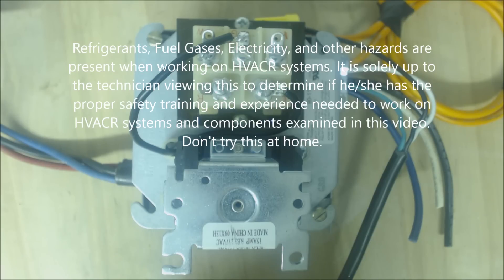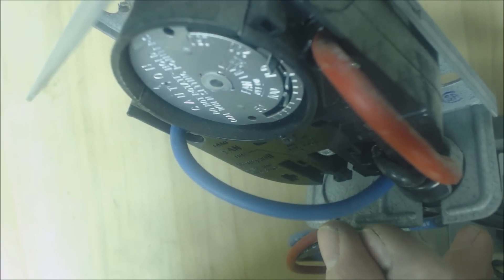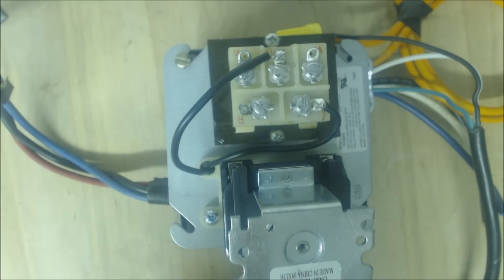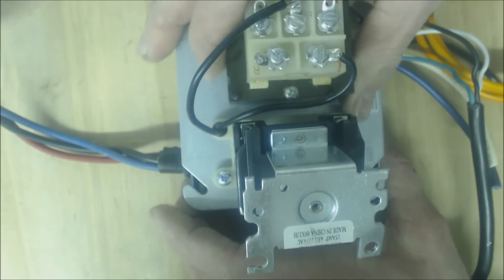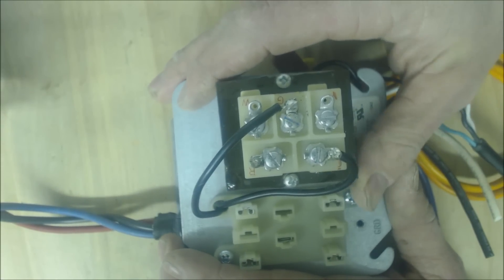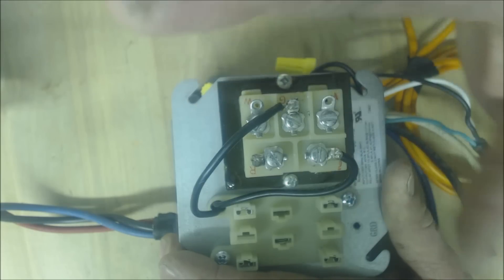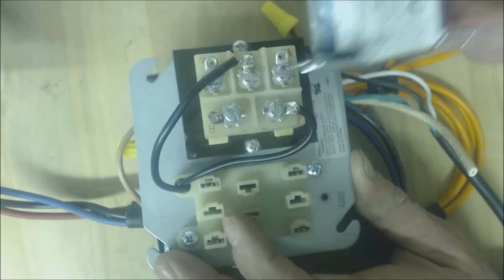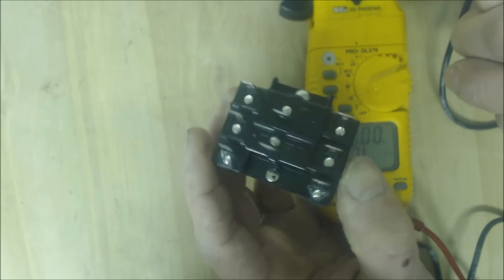Furnace and AC Fan Not Working! Troubleshoot the Fan Control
In this HVAC Troubleshooting Video I show you how the Fan Control works in Boilers, Furnaces, and Air Conditioning units for Troubleshooting why the Blower Motor is not Working and during the Heat or A/C cycle. I show you the voltage flow from the door switch through the fan limit and to the fan control which includes the general-purpose relay and back out to power the blower motor. I also show you the fan limit control and how it powers the fan during heat mode and where the fan limit is connected and how to read the voltage across it. I show you step by step what to check for until you get voltage through the controls and to the blower motor. Supervision is needed by a licensed HVAC Tech before doing this as Experience and Apprenticeship garners Wisdom and Safety.